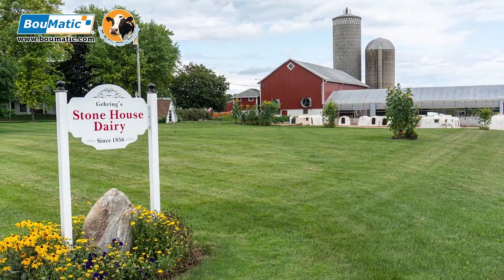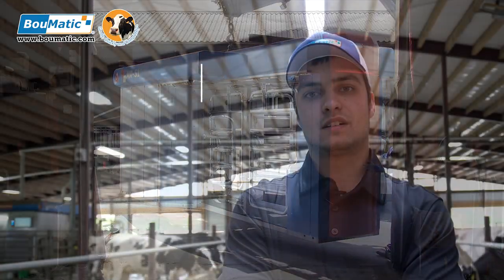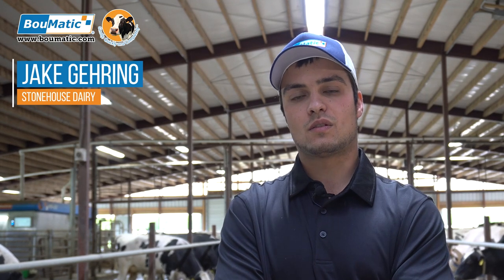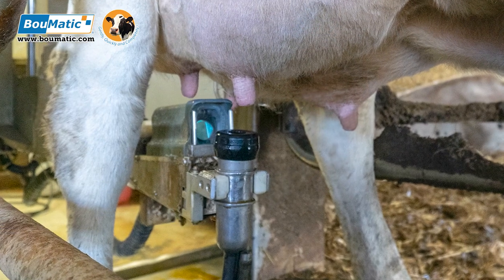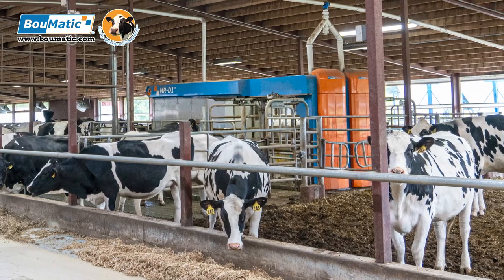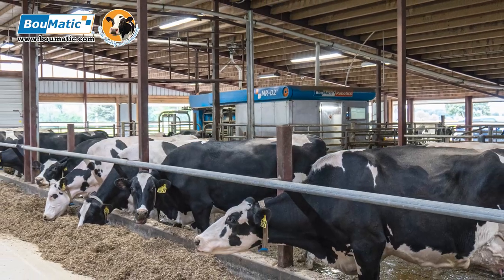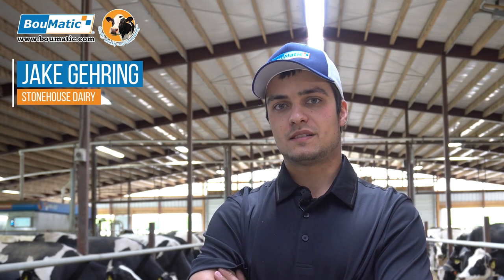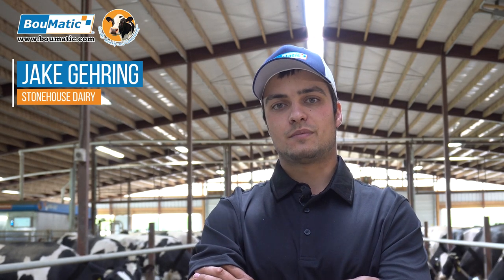Milking Robot - Stone House Dairy, Wisconsin (English)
View the Stone House Dairy's story of their success and satisfaction using BouMatic milking robots! This testimonial shares how milking robots allow you flexibility in your operation today.